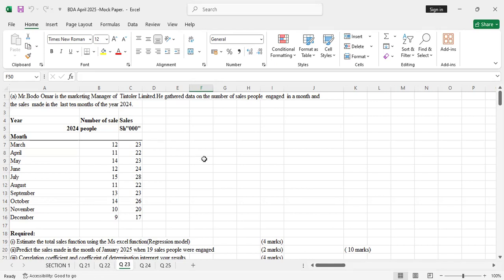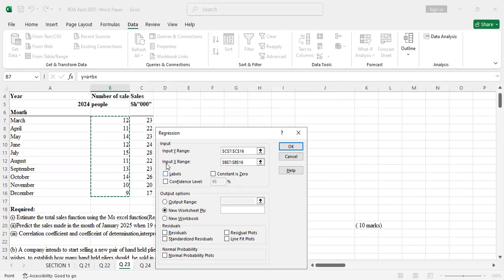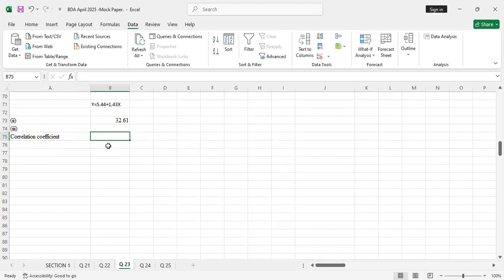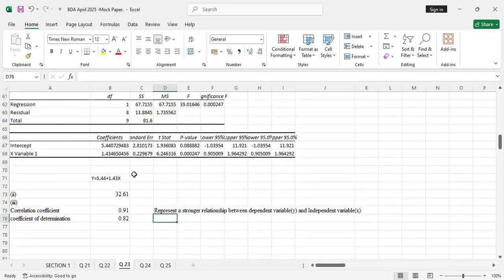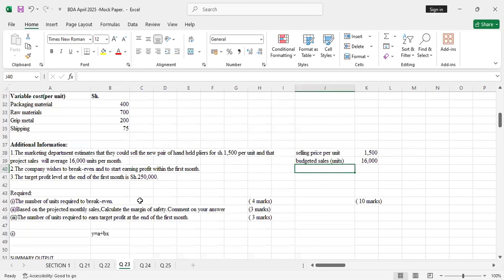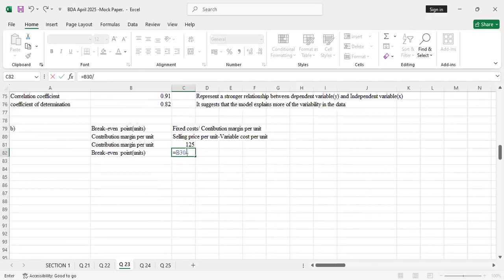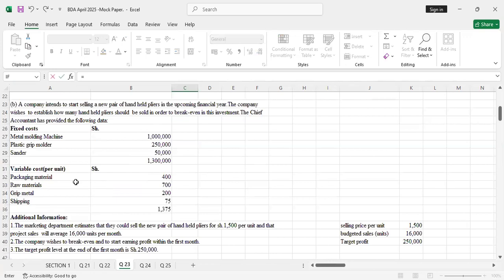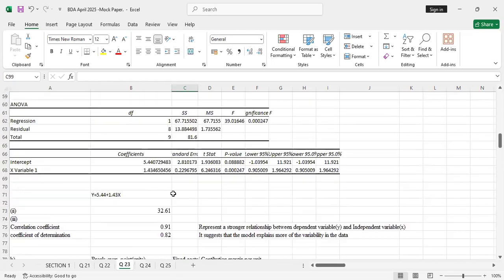CPA Business Data Analytics(April 2025-Mock)-Regression Analysis and Cost-Volume-Profit Analysis